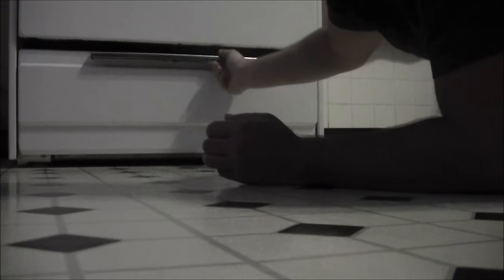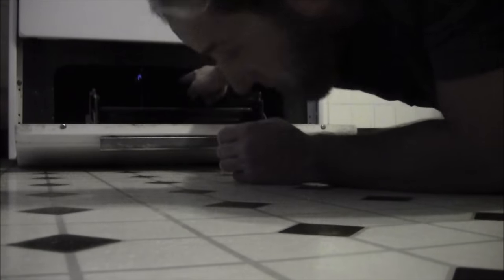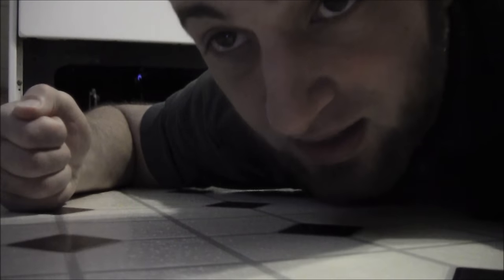How to Access Oven Pilot Light on Natural Gas Stove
Are you having trouble finding the pilot light for your natural gas stove?  In this video, I show you where it is.  Buy a multi-purpose lighter to light the pilot light online here:

BugEyedReplyman is not responsible for anything anybody does to their stove.